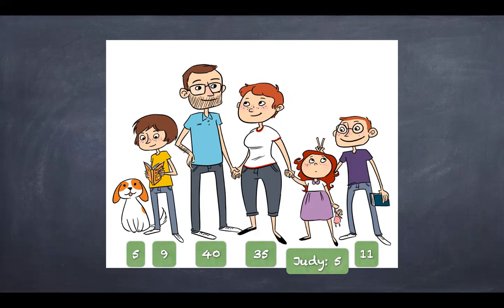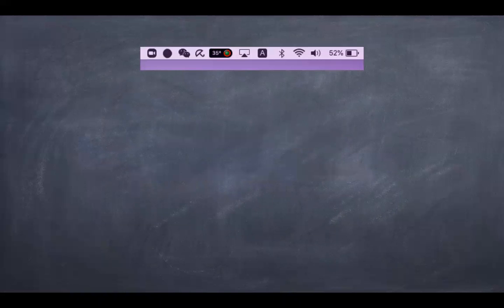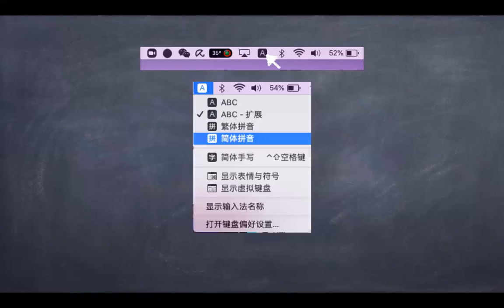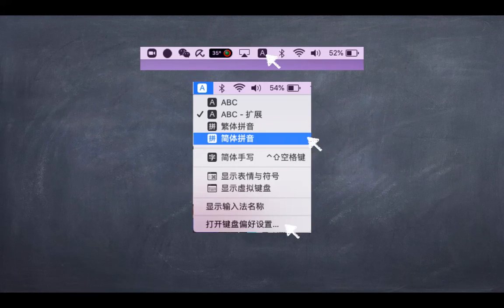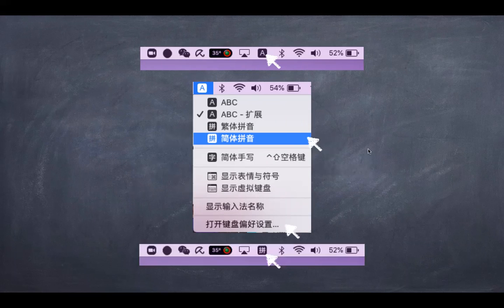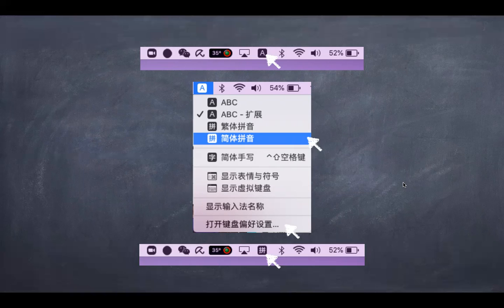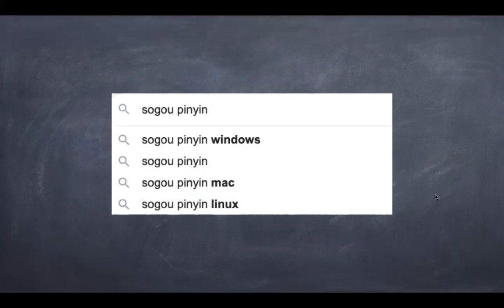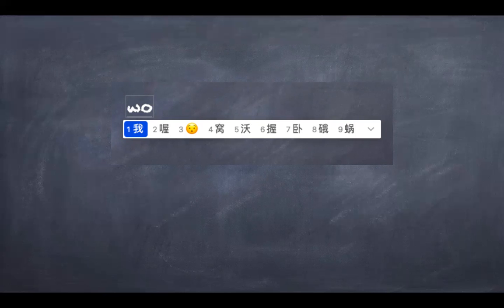YCT Lesson 5 Part 1 Homework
Homework for lesson 9